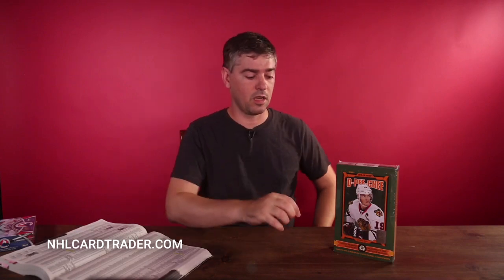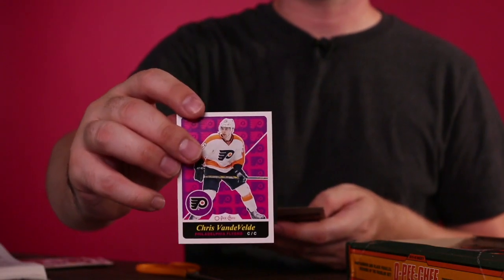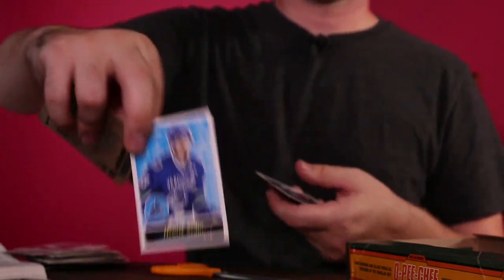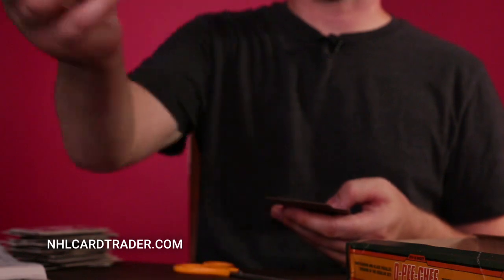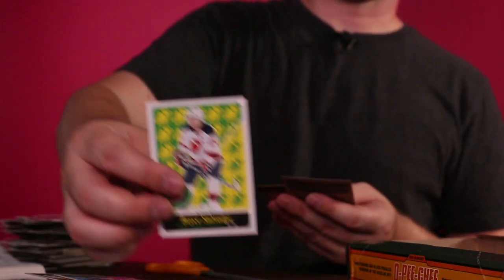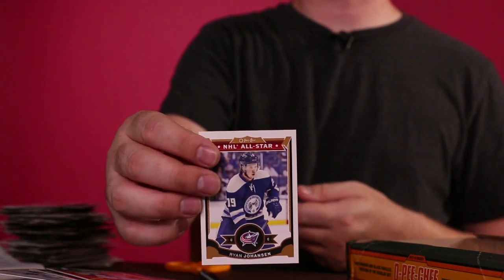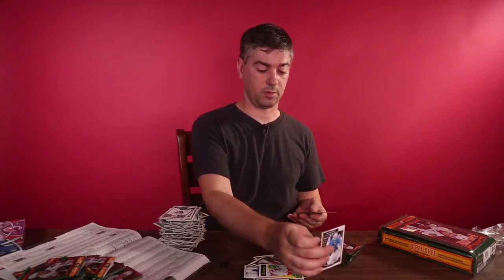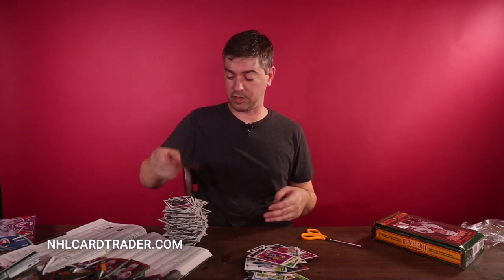2015 O-Pee-Chee Hobby Box Break (NHL Card Trader)